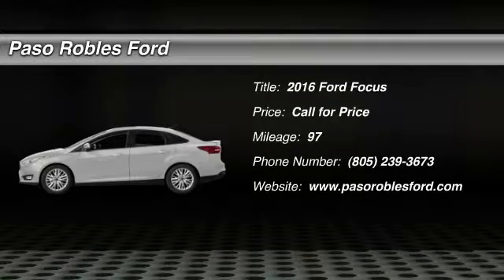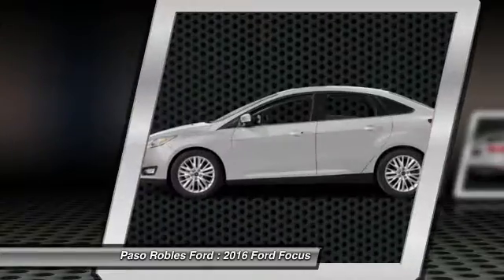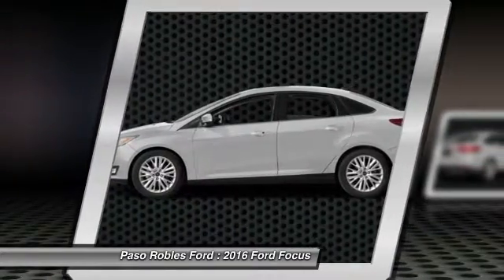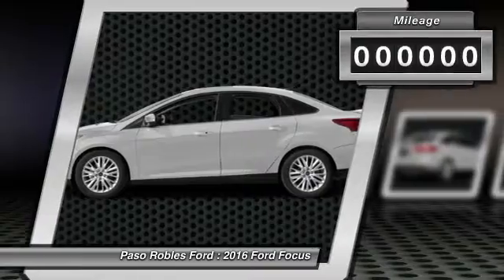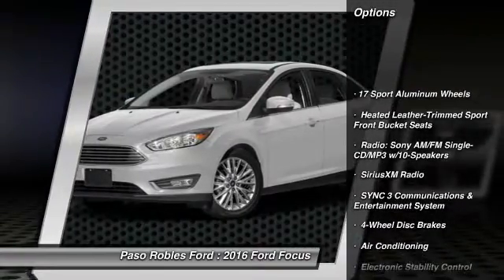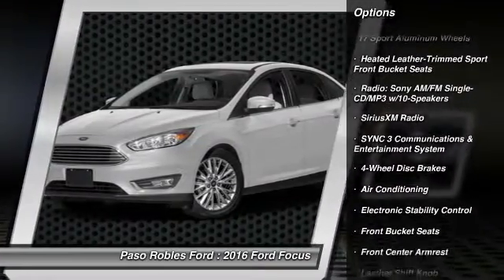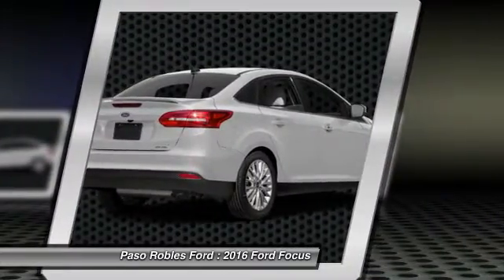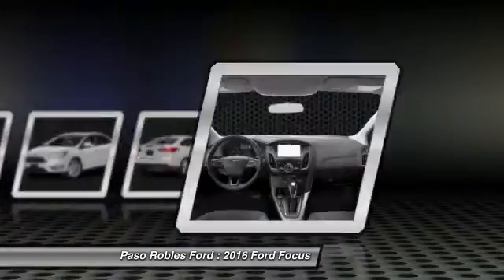2016 Ford Focus Paso Robles Ford CA H3922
2016 Ford Focus Titanium 4D Sedan

Don't miss this 2016 Ford Focus. It's equipped with great features. You'll want to take this  home. Make a great choice today.